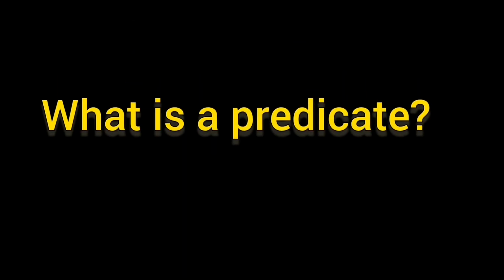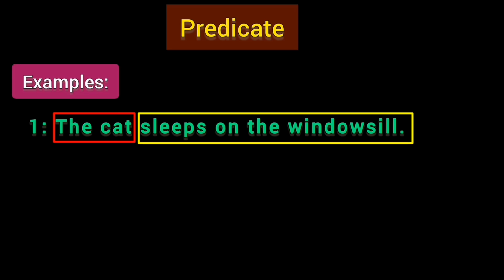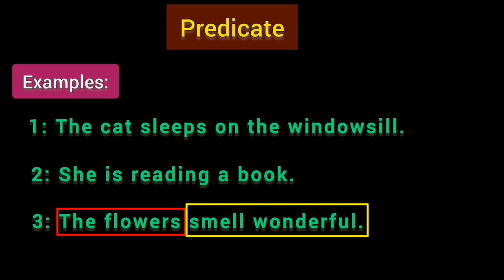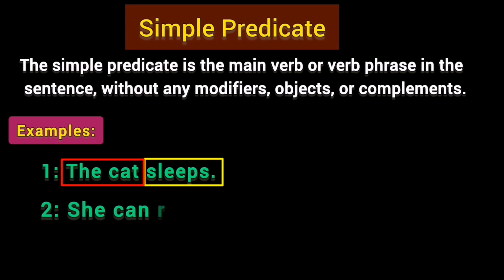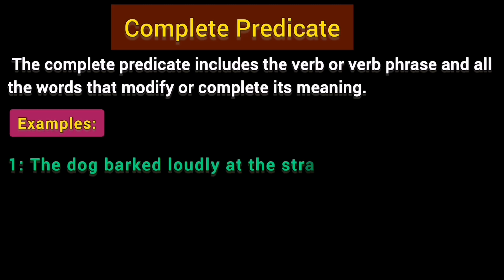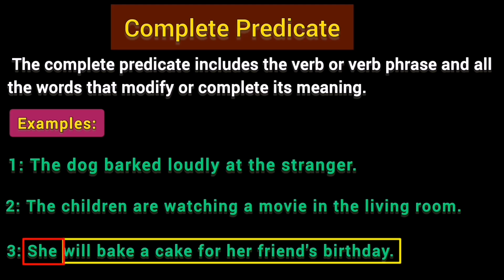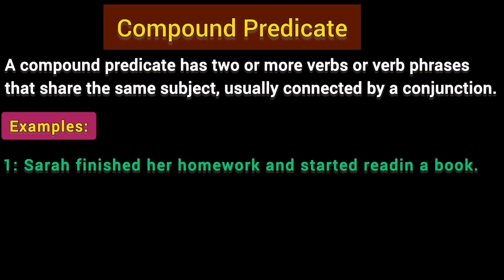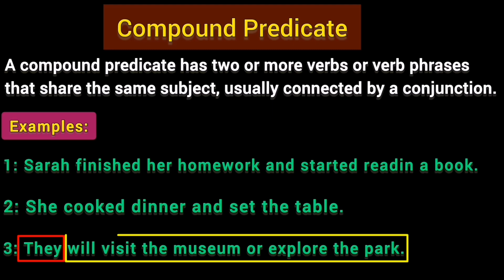What is a predicate? || Types of predicate || Simple predicate || Complete predicate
Unlock the secrets of powerful sentences with our deep dive into predicates! Whether you're a grammar enthusiast, a student aiming for top marks, or a writer looking to sharpen your skills, this video is your go-to guide for mastering the heart of every sentence—the predicate.

What You'll Discover:
What is a Predicate? Ever wondered what makes a sentence tick? We’ll break it down for you, showing how the predicate gives life to your sentences by telling what the subject does, or what happens to it. Get ready to see sentences in a whole new light!

Types of Predicates: Explore the fascinating world of predicates as we uncover the key types:

Simple Predicate: Find out how a single verb can carry a whole lot of meaning.
Compound Predicate: See how pairing verbs can express complex actions and ideas.
Complete Predicate: Learn how to pack your sentences with all the juicy details that make your message clear and compelling.

Real-World Examples: We’re bringing you tons of examples that show exactly how these predicates work in everyday language. By the end of this video, you’ll be able to spot and use them with confidence, turning your sentences from basic to brilliant.